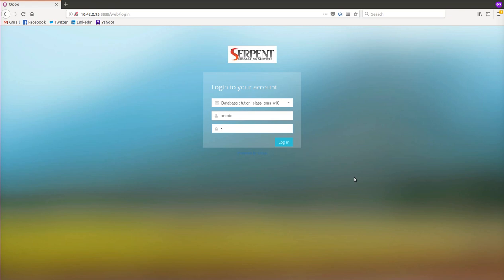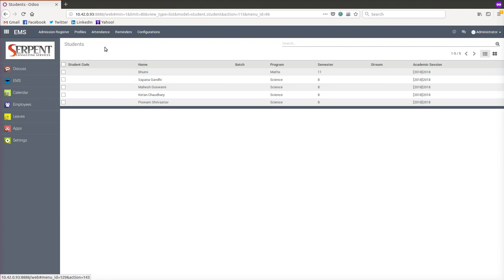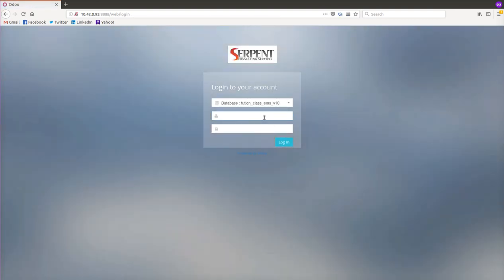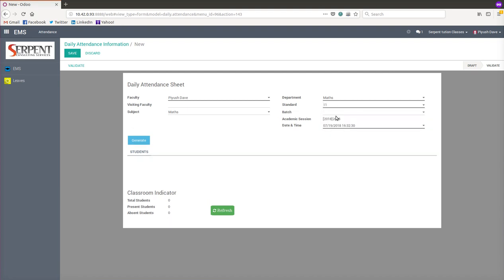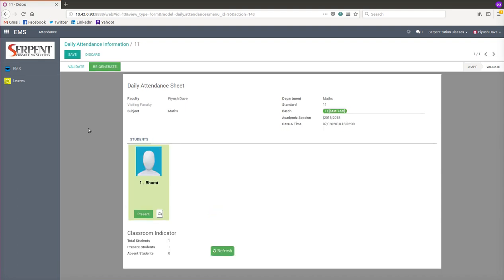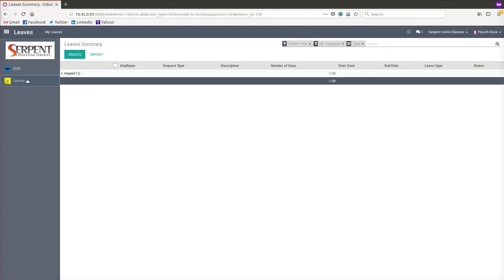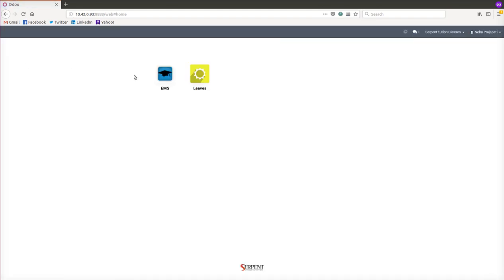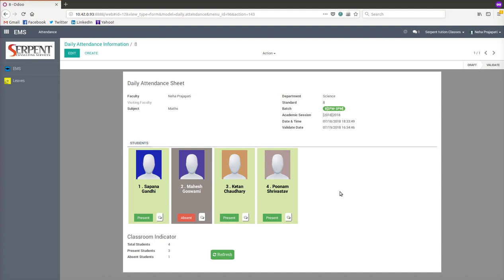Tuition Classes Management System in Odoo by SerpentCS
Serpent Consulting Services Pvt. Ltd. ) presents a demonstration of the Tuition Classes Management system which would be used by Academic groups to manage faculties and students attendance with the ERP in the backend.